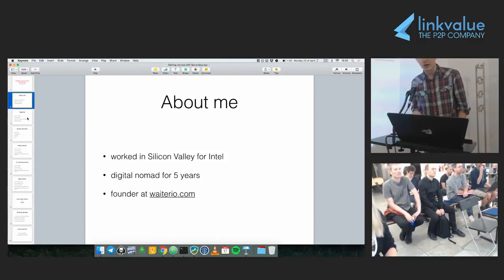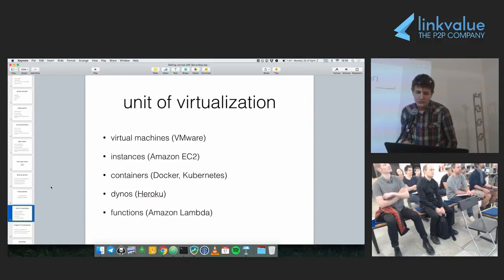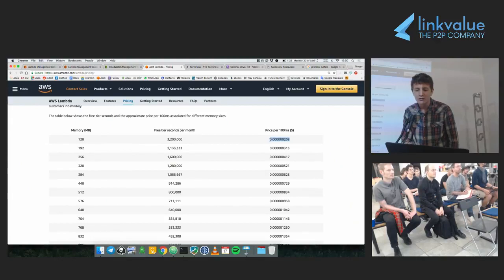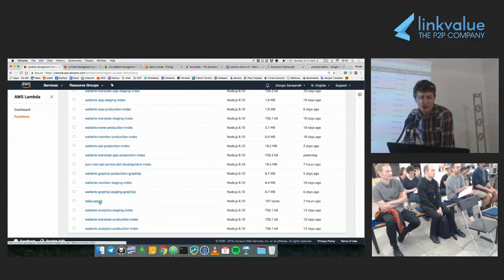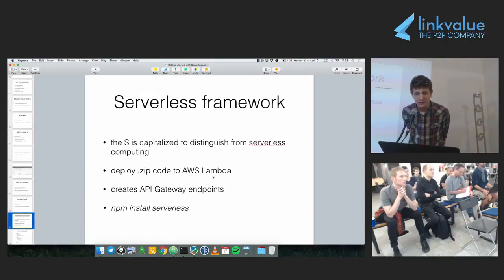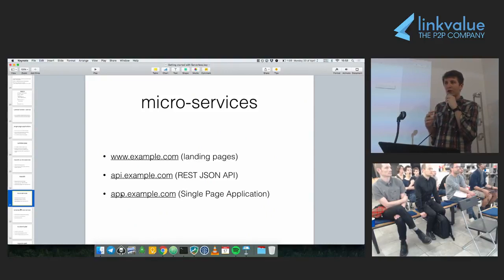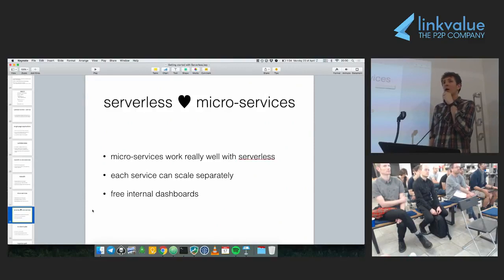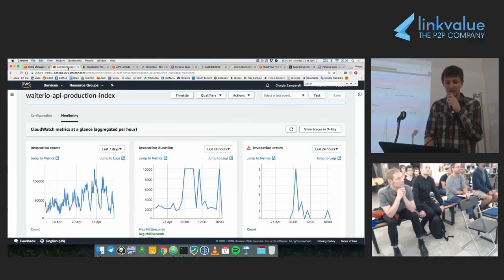MEETUP Serverless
This talk is explaining what 'serverless' really means and how to use it to build a fullstack webapp.
We are starting by summarizing the recent evolution of the cloud and explain how serverless is the next step.
We are then digging into AWS Lambda and the Serverless framework and see how plug them together to build a Single Page Application frontend website and a REST JSON API backend.
Finally we are talking about how to start using serverless in production with a small incremental migration using a micro-service architecture.

Et découvrez notre culture, nos offres et nos services sur notre